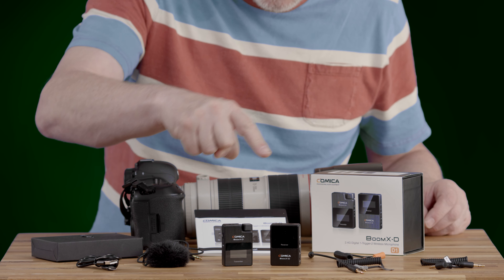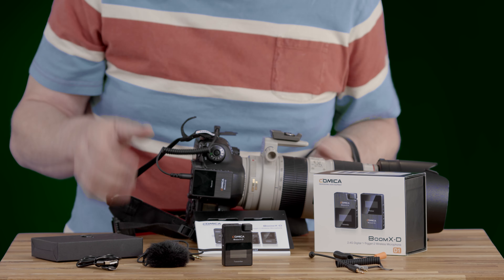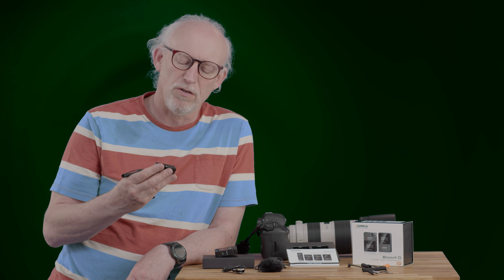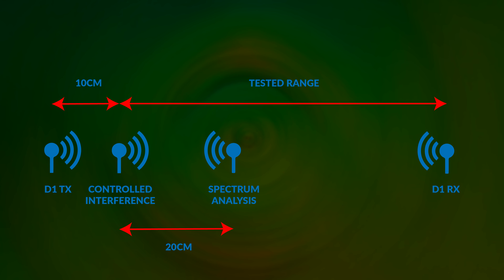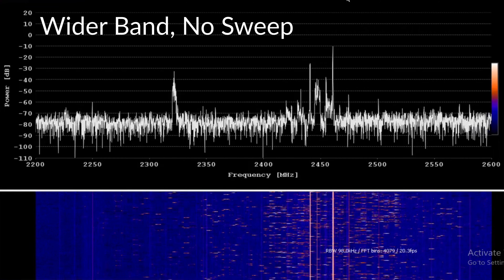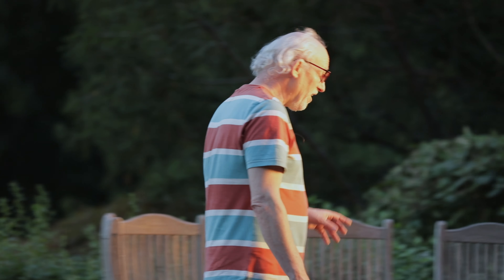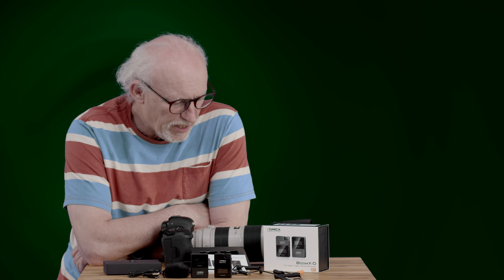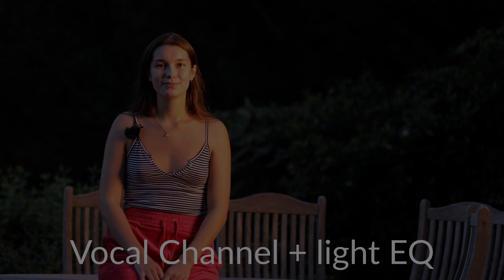AndyCine Comica Audio BoomX-D D1 Wireless Microphone Review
Here's our review of the AndyCine Comica Audio BoomX-D D1 Wireless Microphone Camera link.  Essentially it is an easy to use, small and affordable wireless microphone system with some neat features, like a clip that fits the hotshoe as well. It works in common 2.4Ghz range and hence it was interesting to make some new radio tests to see how it can withstand possible problems common for this range.